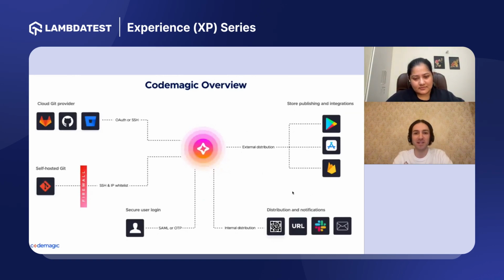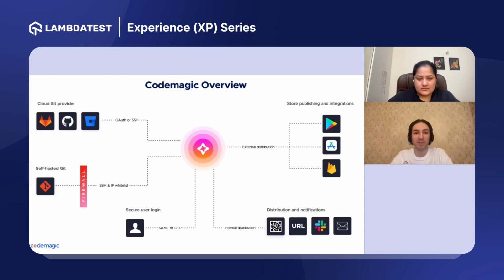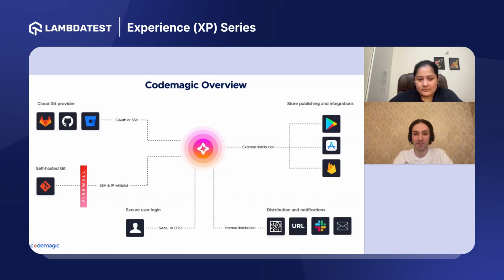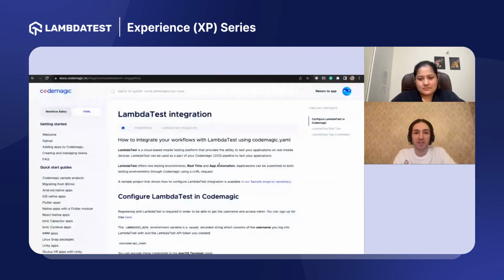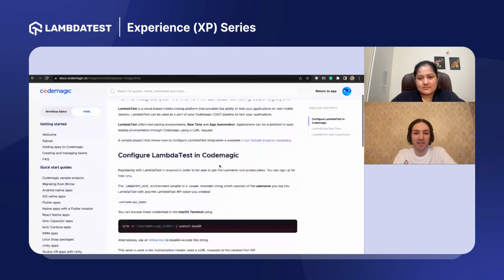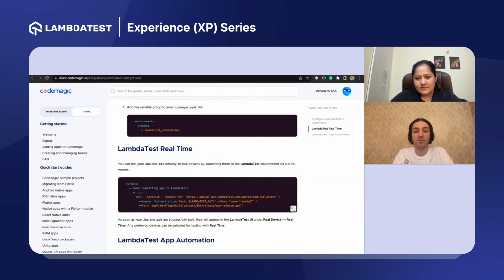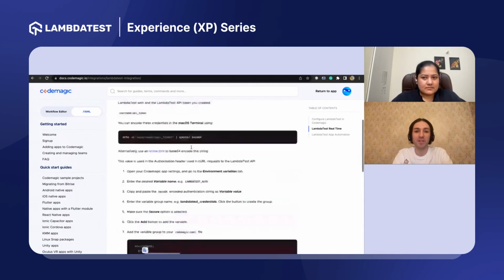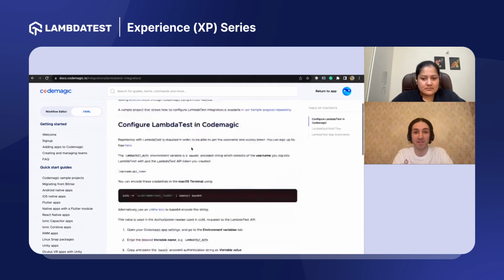How Codemagic Mitigates Challenging Mobile App Testing Environments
📢 Tune in to explore the cutting-edge mobile app testing platform in our latest XP Webinar episode of the TestMu AI Experience (XP) Series, featuring 𝐍𝐢𝐡𝐚𝐥 𝐀𝐠𝐡𝐚𝐳𝐚𝐝𝐚, Solutions Engineer at Codemagic. Discover the innovative ways Codemagic tackles the modern complexities and challenges of mobile app testing environments.

𝐕𝐢𝐝𝐞𝐨 𝐂𝐡𝐚𝐩𝐭𝐞𝐫𝐬 👀
00:00 Welcome!
02:49 Codemagic Overview
18:37 TestMu AI Integration
 32:58 Conclusion

🚩 𝐊𝐞𝐲 𝐓𝐚𝐤𝐞𝐚𝐰𝐚𝐲𝐬
✔️Automated CI/CD
✔️ Efficient Test Environment Management
✔️ Scheduled Builds for Better Cycle Management
✔️ Integration Workflows

✔️How to Install Appium: Setting Up And Configuring For Mobile App Testing